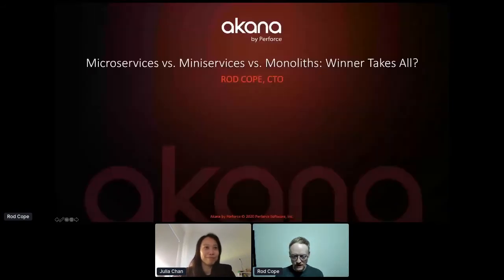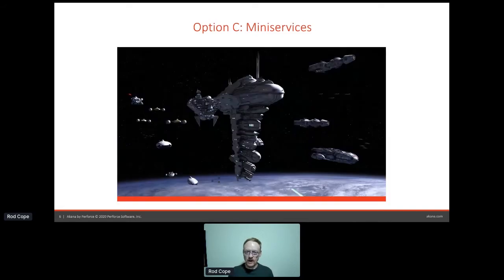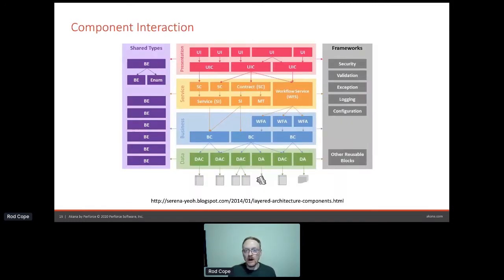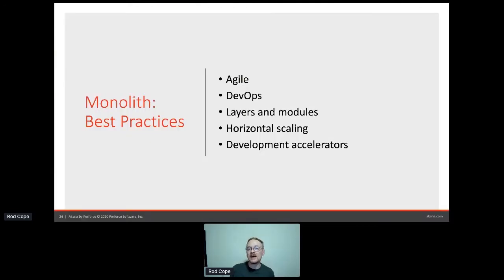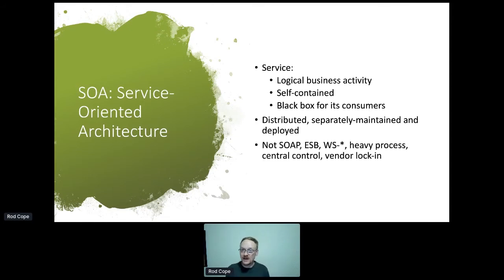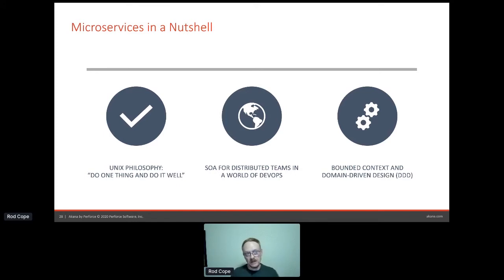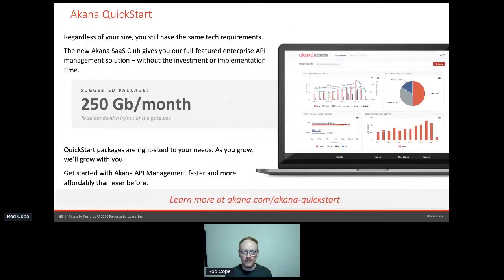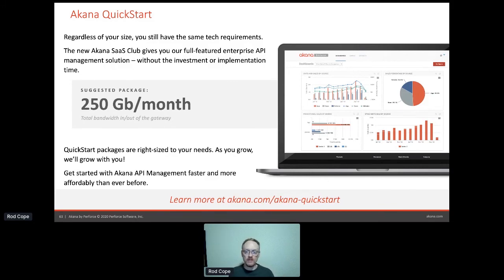Apidays LIVE Australia 2020 - Multigrain services: micro vs. mini vs. mac By Rod Cope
Multigrain services: micro vs. mini vs. mac
Rod Cope, CTO of Perforce